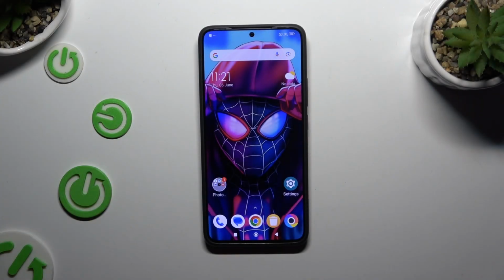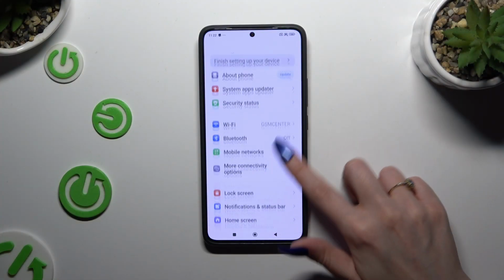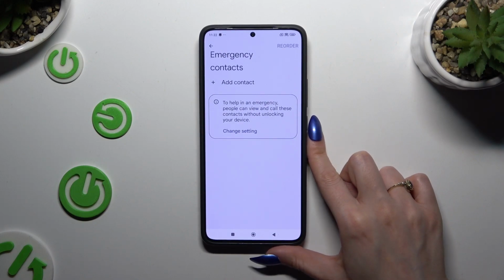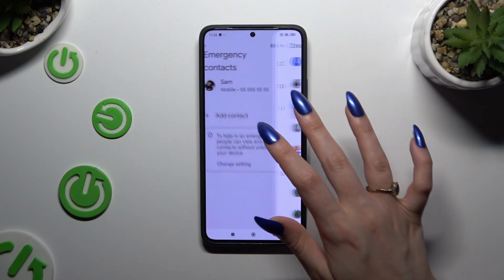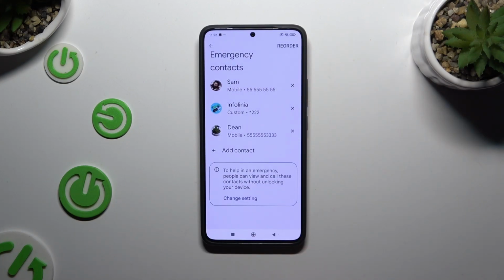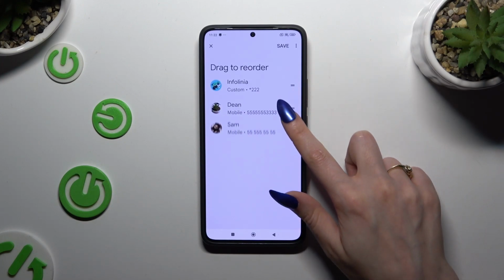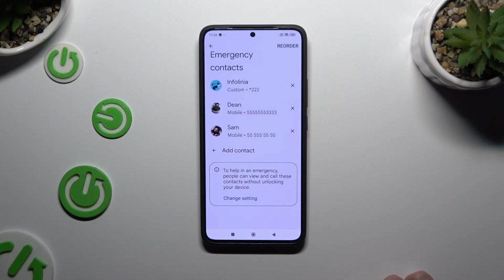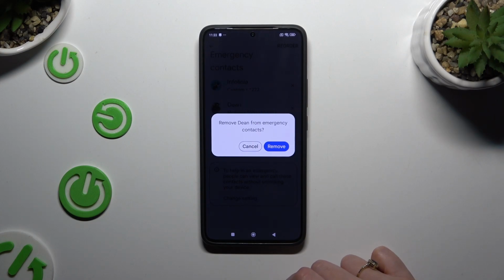How to Add Emergency Numbers on POCO F6 Pro?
Find out more:
Learn how to add emergency contacts and numbers to your POCO F6 Pro with our easy-to-follow tutorial. Setting up emergency contacts ensures quick access to critical information in urgent situations. This guide will show you how to add and manage emergency numbers on your POCO F6 Pro, providing peace of mind and preparedness.

Where can I find the option to add emergency numbers on my POCO F6 Pro?
How do I add a new emergency contact with their number on my POCO F6 Pro?
Can I customize or edit existing emergency contacts on my POCO F6 Pro?
Is there a limit to the number of emergency contacts I can add on my POCO F6 Pro?
How do emergency contacts appear and function on the lock screen of my POCO F6 Pro?